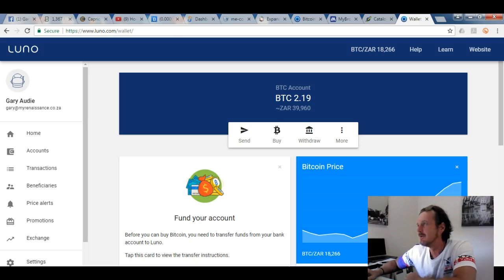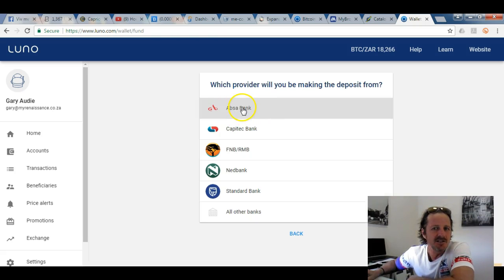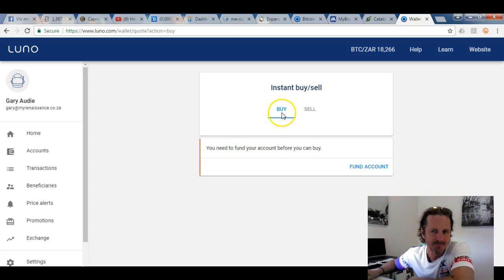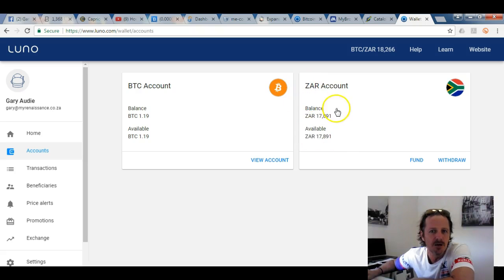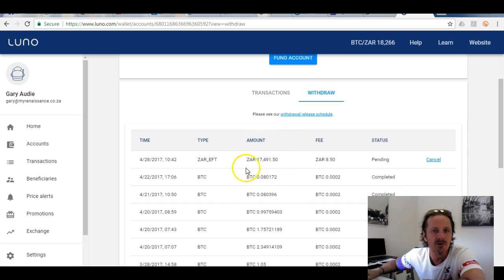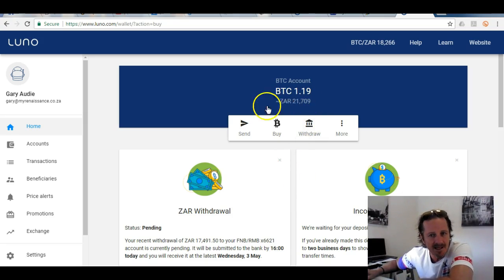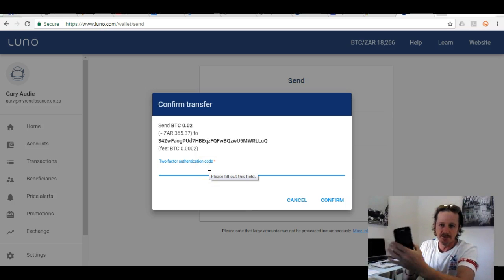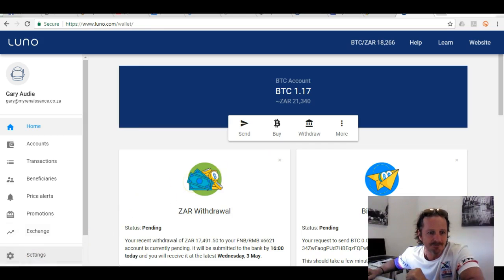Luno: How to buy BTC, sell BTC and send BTC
Luno exchange: In this example i explain how to fund your Luno account, how to buy BTC, how to sell BTC and how to send BTC anywhere in the world.

Stay in touch with all the passive income opportunities that are currently working for me. Also if you new to this inquire as to when the next 6 hr intensive BTC workshop will be in your area (South Africa)